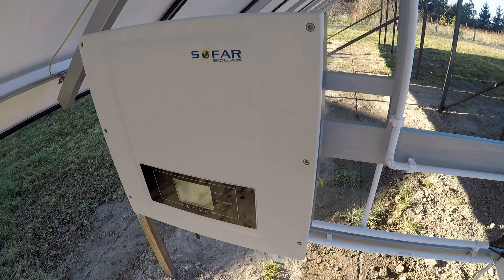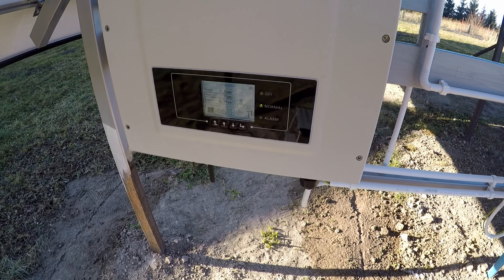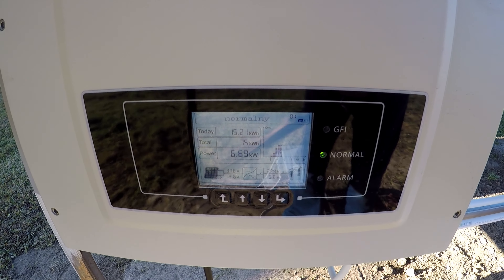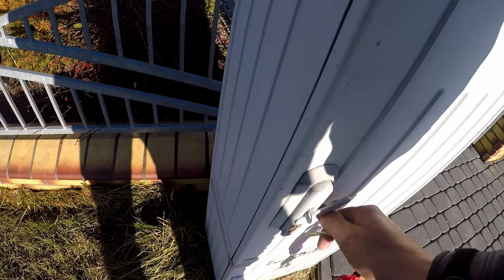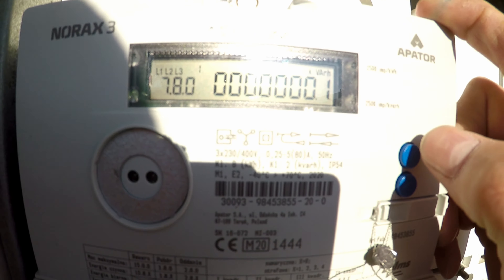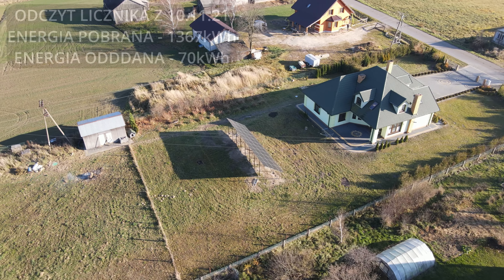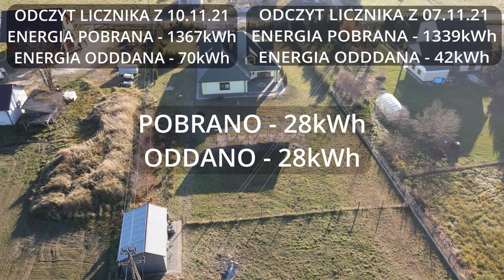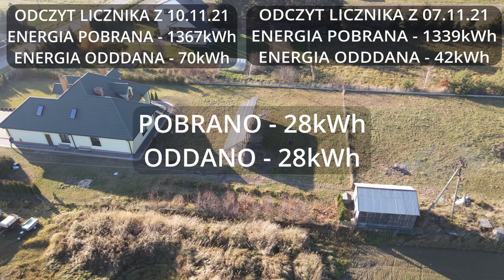JUŻ PRODUKUJEMY PRĄD | PIERWSZE DNI PRACY FOTOWOLTAIKI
W tym filmie przedstawiam produkcję z fotowoltaiki od 07.11.21 do 10.11.21, przy czym zaznaczam ze pogoda nie była sprzyjająca produkcji i zużycie prądu też było wyższe od przeciętnej.
Film zrealizowany przez @Wojtas952

BYŁO TAK BLISKO | W ANGLII BRAKUJE LUDZI DO PRACY ALE LEPIEJ PŁACIĆ NIKT NIE CHCE | Ewa Klim